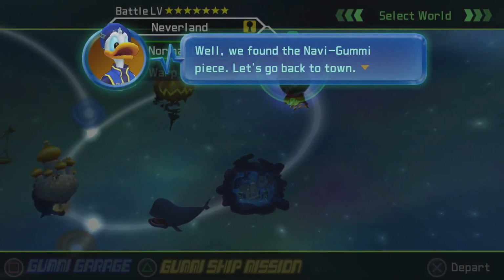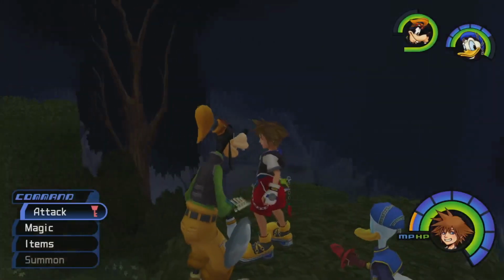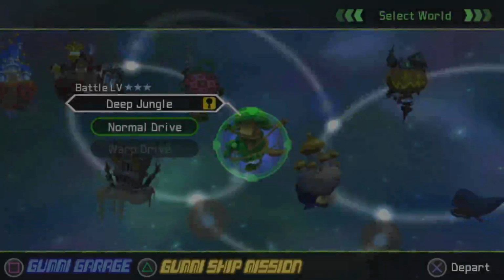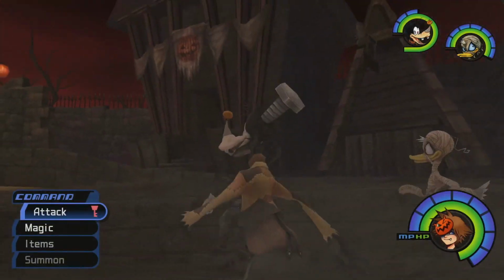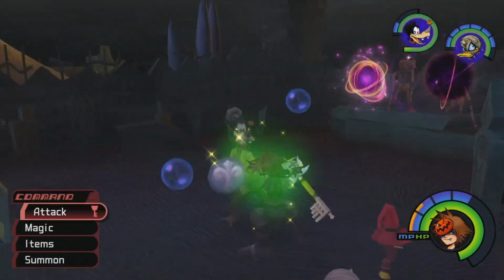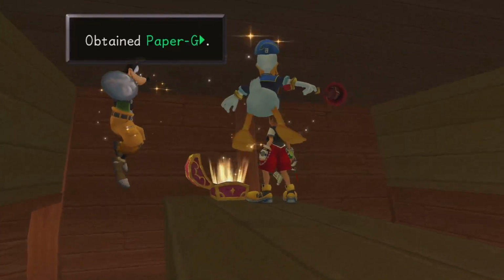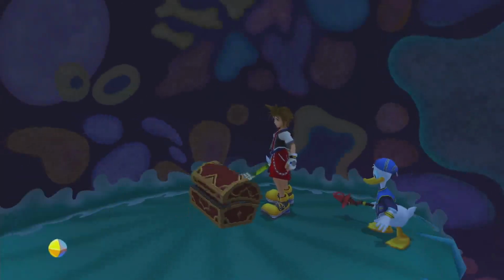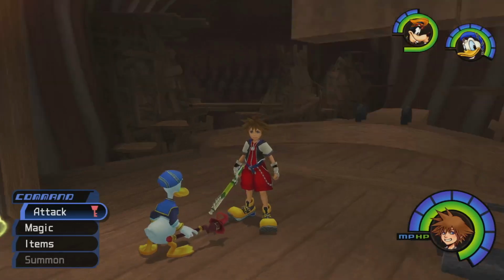Kingdom Hearts - Episode 23: Round Trip for Puppies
It's time to go back to the beginning to find some Dalmatians, we're going to start in Wonderland, and make our way systematically through the worlds. I have composed a checklist to make sure I am able to check every space, and had gone back to some videos to double check my efforts prior. Some areas were revisited as insurance that I've gone to check.

We go Wonderland, Olympus Colosseum, Deep Jungle, Agrabah, Halloween Town, Neverland, and Monstro. fortunately no puppies can be in Atlantica.